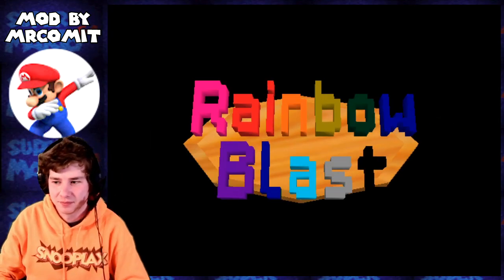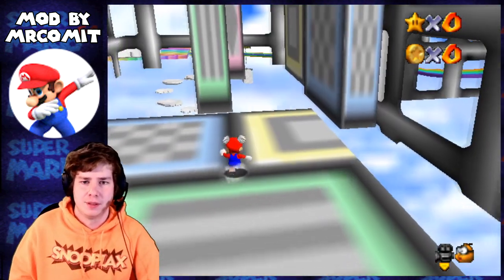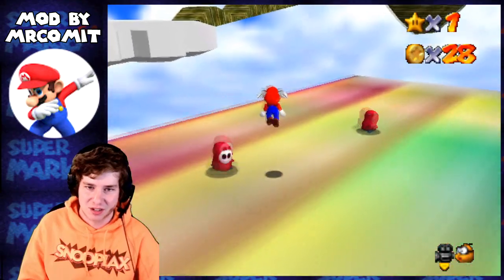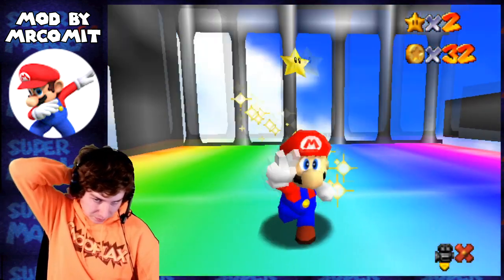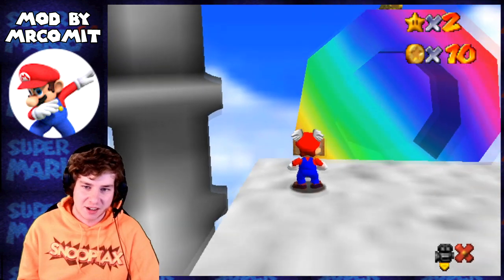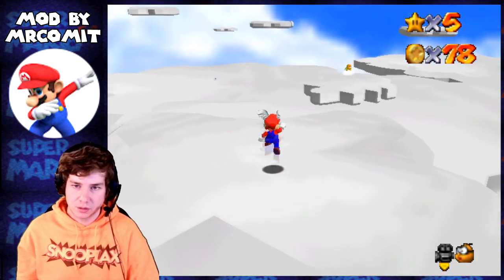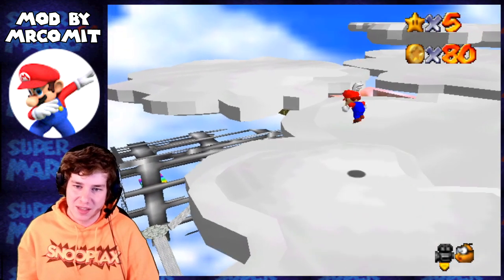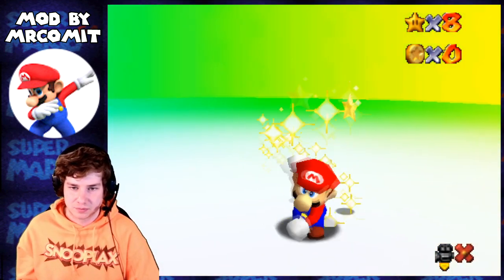SM64 Rainbow Ride Reimagined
In this video I check out Rainbow Blast this a a rom hack for Super Mario 64 that is based off of Rainbow Ride and WMotR Wing Mario Over The Rainbow. This hack was made by MrComit for SimpleFlips RE-imagined SM64 Competition.